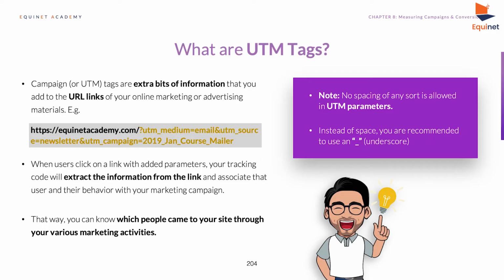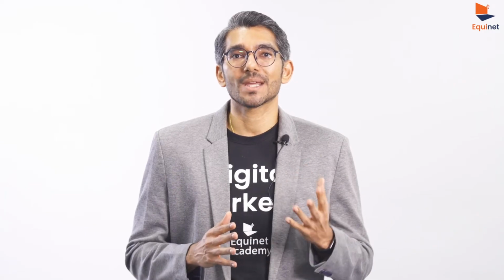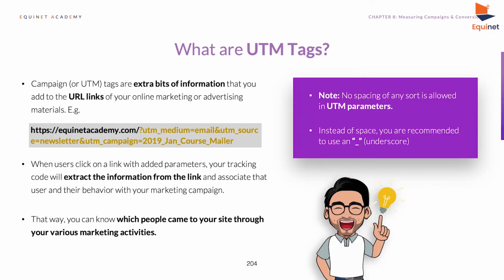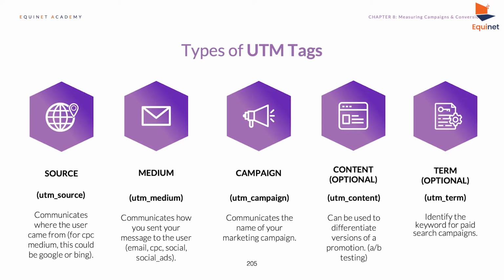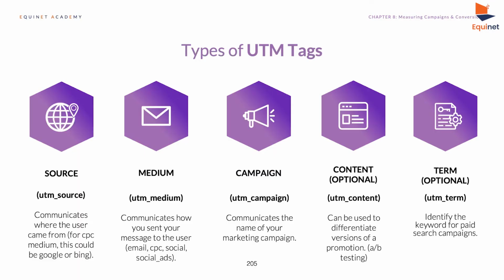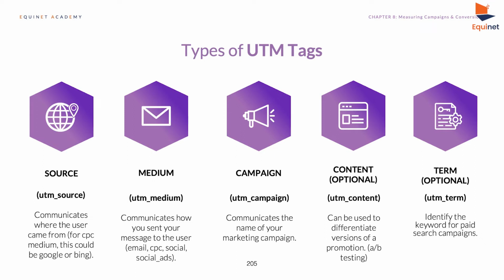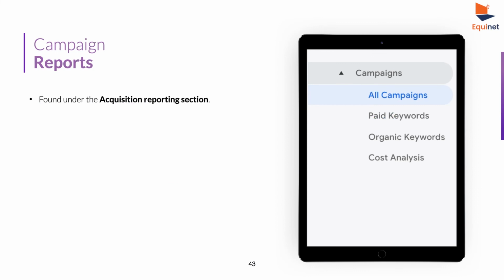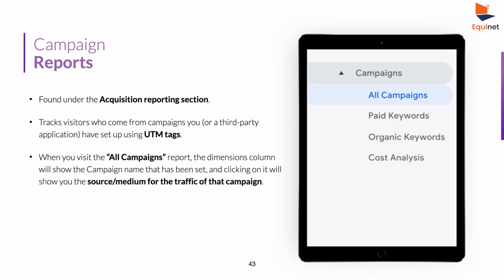Maximize your campaigns with Google Analytics Campaign Tagging